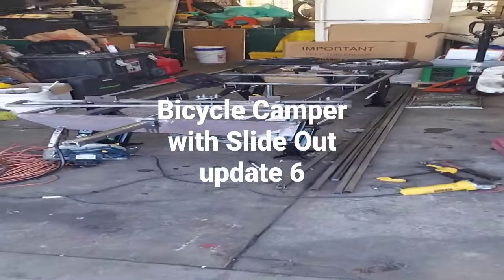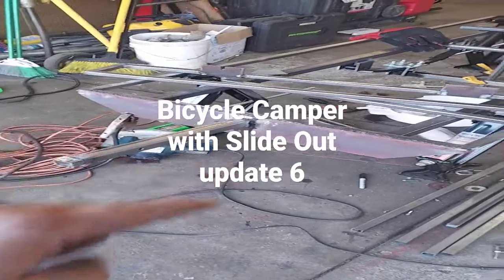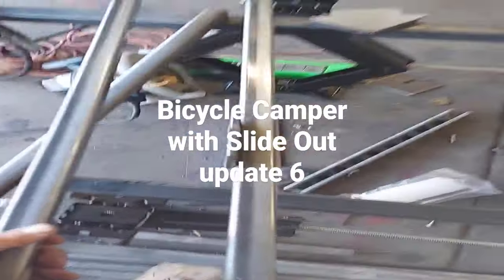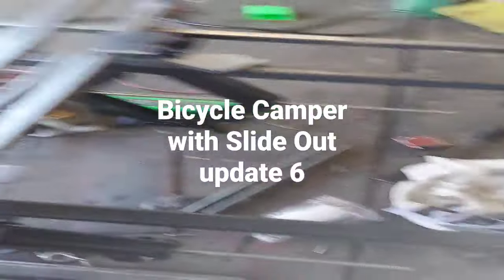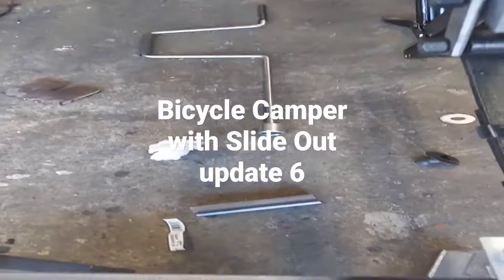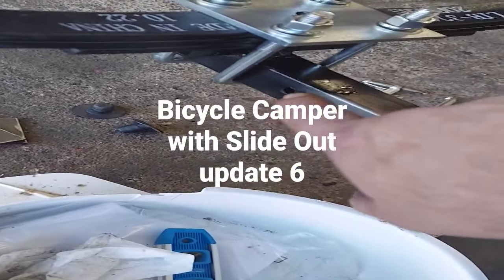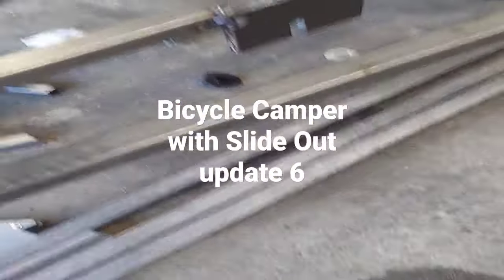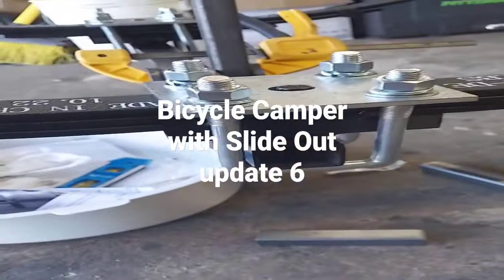Bicycle Camp Trailer with slide-out video 6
See progress on the trailer